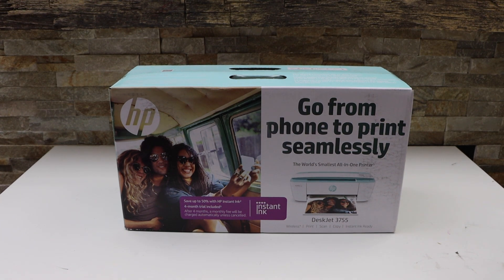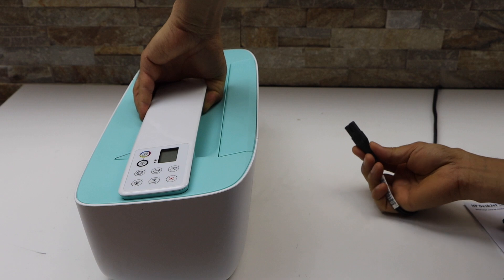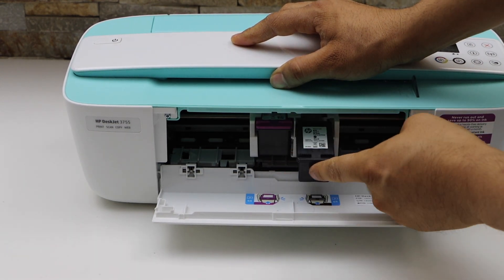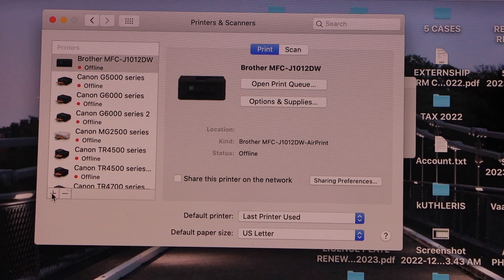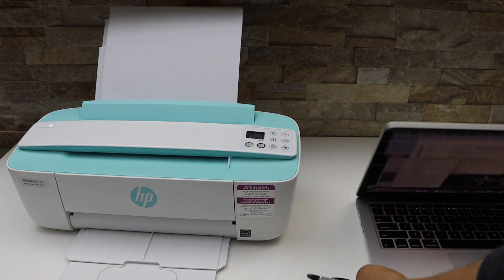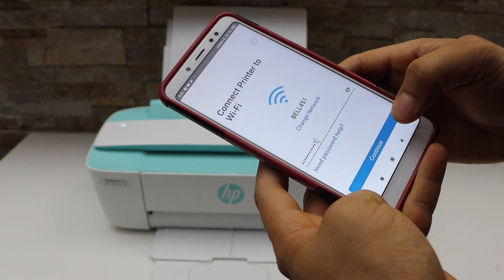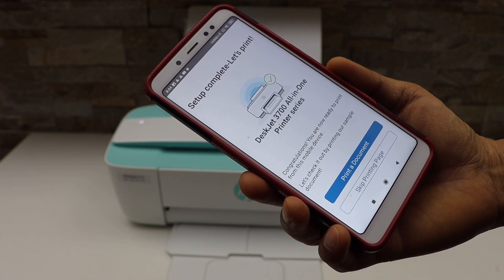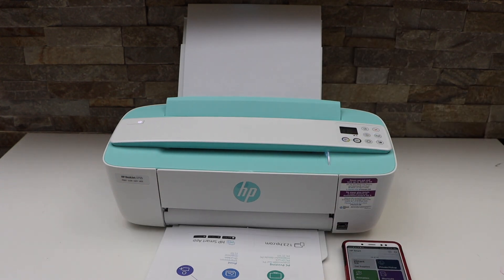HP DeskJet 3755 Setup, Unboxing, Install Ink, Load paper, Quick USB Setup Mac, WiFi Setup With Phone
This video shows the complete setup of the 3755 all-in-one inkjet printer. This shows how to do the quick unboxing, Install setup ink cartridges, Load the paper tray, do the quick USB Setup with the Macbook / laptop, Wireless setup, WiFi setup using the smart phone - Android Phone, do scanning, using HP Smart App with HP Deskjet 3755 all-in-one printer.